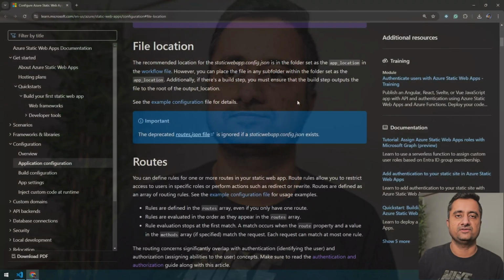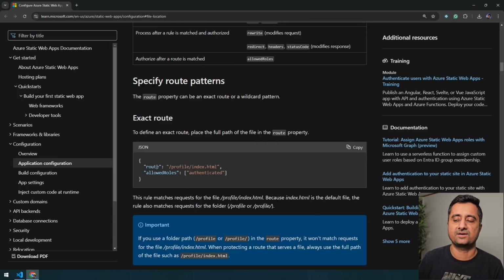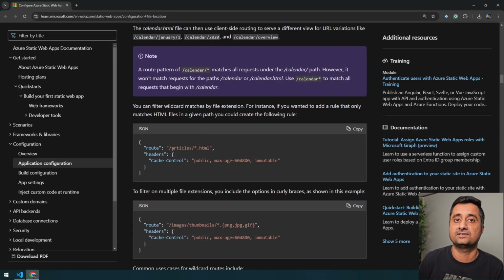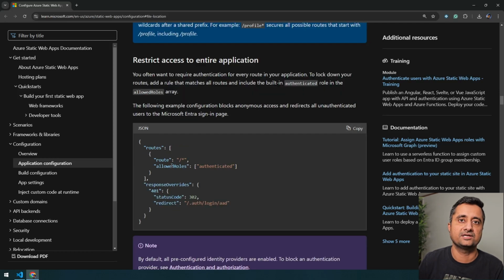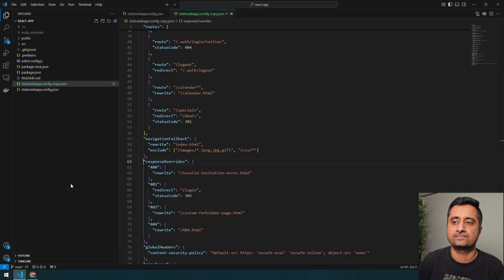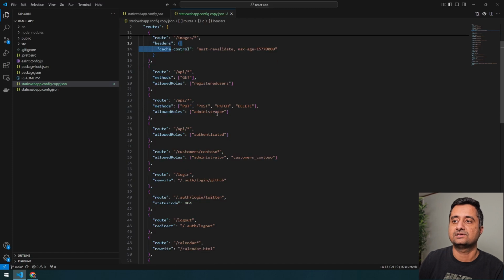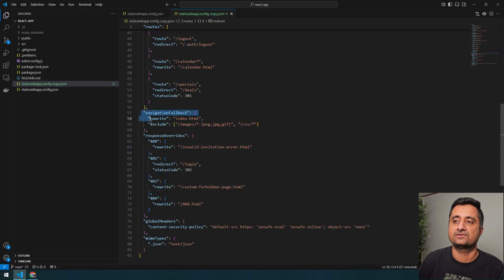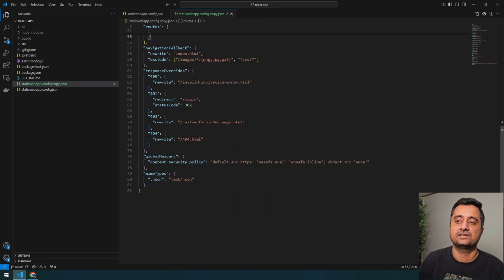Azure Static Apps Routing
Azure Static Web apps

What is a Static web app?
The app is static and doesn't need server-side rendering
HTML, CSS, Javascript, and Images
API endpoints are hosted using Function apps

Supported Frameworks
Angular, React, NextJS
Blazor, Vue, Svelte
Gatsby, Astro, Nuxt

Why use Static Web Apps?
Free Tier
Integrated API
CDN
Free SSL Cert
Custom Domain Support
Integrated Authentication
Staging Support